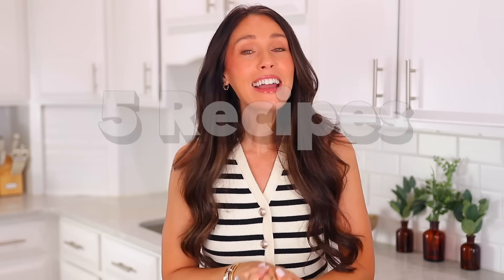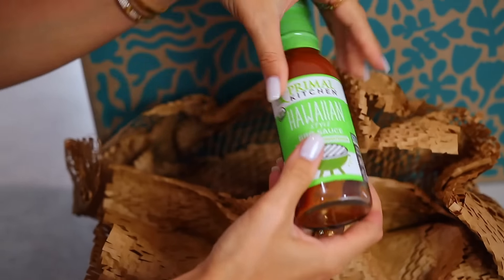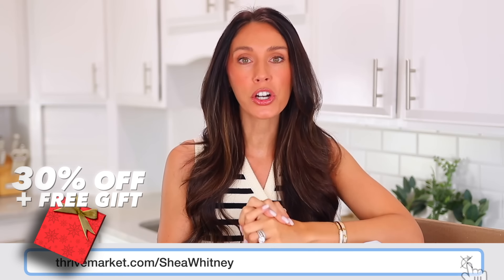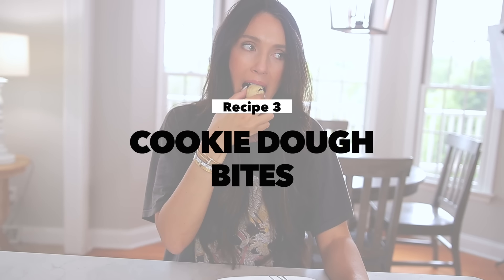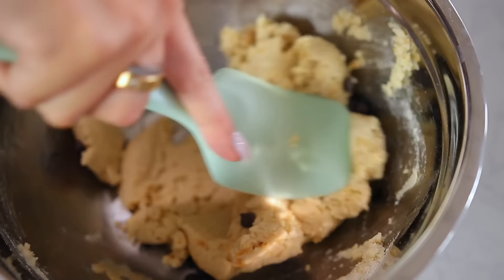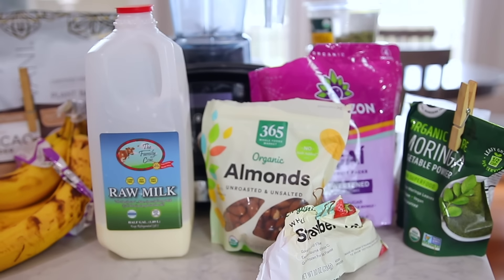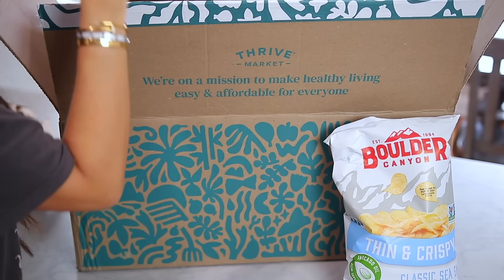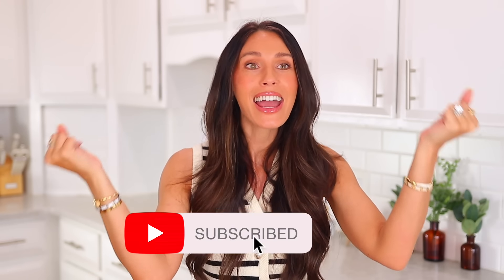5 Things I Eat To Stay Healthy *simple & easy*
5 Things I Eat To Stay Healthy!  Everything is linked down below & in the comments!  Check out Primal Kitchen on Thrive Market and get 30% off your first order AND a free gift when using my Join today and shop Primal Kitchen products during Thrive Market's BIGGEST Sale of the Summer!

*RECIPES*
1. Buffalo "Chicken" Steamed Cauliflower
-Cauliflower (steam for 20 minutes or until soft & tender)
-Primal Kitchen Buffalo Sauce
-Melted Butter (optional)

2. Crock Pot Pulled Chicken
-Chicken Breasts or Thighs
-Primal Kitchen Hawaiian BBQ Sauce
-Slow cook for 4-6 hours & shred

3. Cookie Dough Bites
-Baking Flour/Oat Flour/Almond Flour (your choice)
-Tbsp of Peanut Butter
-1/4 cup Maple Syrup (more or less depending on preference)
-Milk...start slow & add until cookie dough consistency

4. Acai Bowl
-Frozen Unsweetened Acai
-1 Frozen Banana
-Frozen Strawberries, Blueberries and/or Blackberries
-Flaxseeds
-Protein Powder
-Raw Cacao Powder
-Green Moringa Powder
-Almonds
-Pumpkin Seeds
-Brazil Nuts
-Hazelnuts
-Spinach
-Vanilla Extract
-Celtic Sea Salt
-Milk (go slow)
-Cup of Ice
**Blend until ice cream consistency.  Add toppings like fruit, granola, honey, etc.

5. Baked Potato "French Fries"
-Poke potatoes with fork
-Drizzle olive oil & salt on potatoes
-Bake at 425 degrees in oven for 1 hour
-Drizzle with Primal Kitchen Special Sauce & Enjoy!